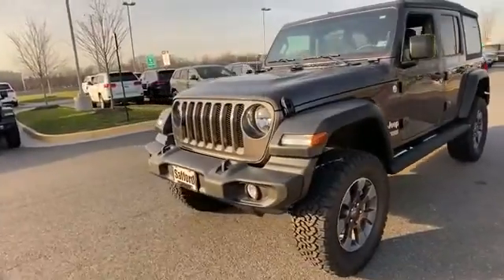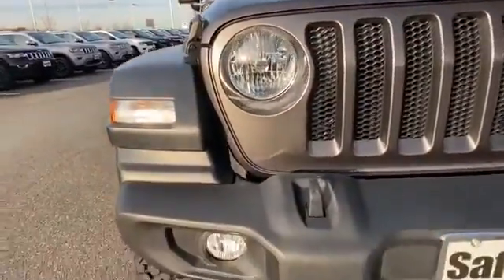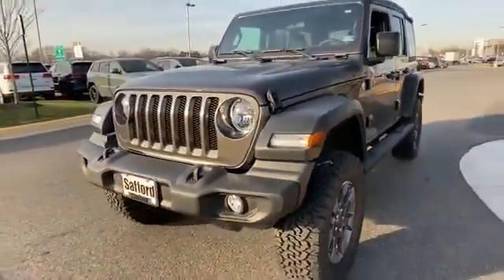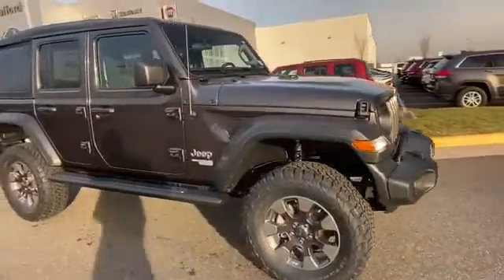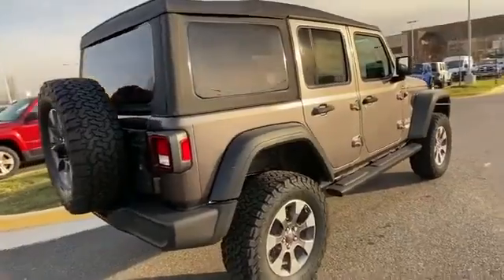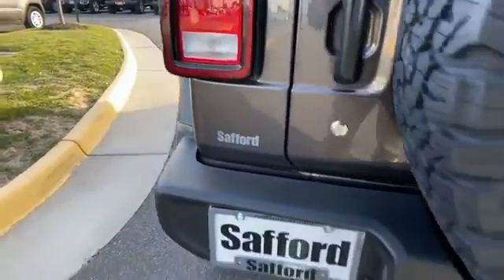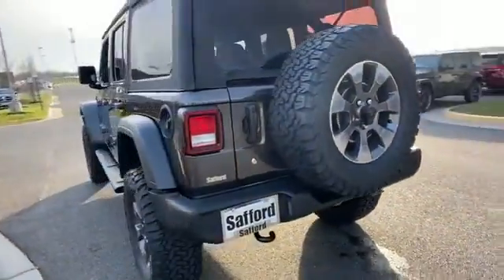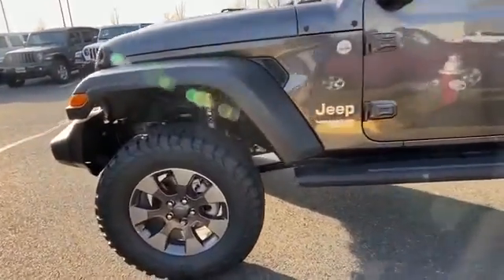2020 Jeep Wrangler Unlimited Sport S Springfield, Arlington, Woodbridge, Alexandria, Fairfax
2020 Jeep Wrangler Unlimited Sport S 1C4HJXDN2LW223012 Video

This 2020 Jeep Wrangler Unlimited Sport S 1C4HJXDN2LW223012 is full of phenomenal features such as: